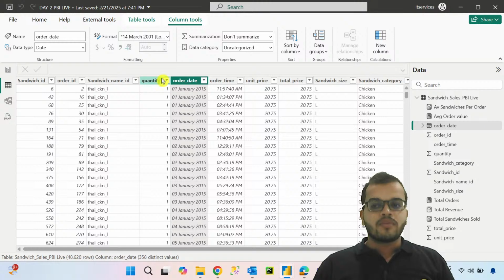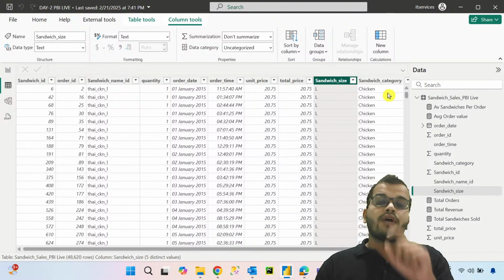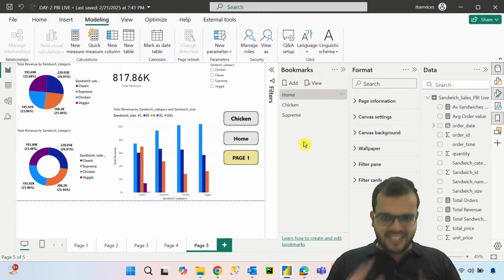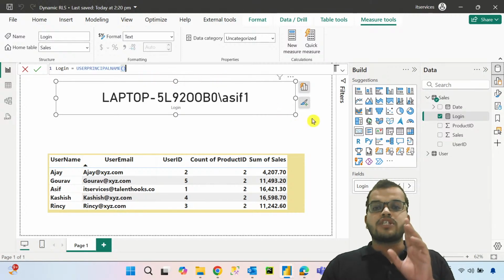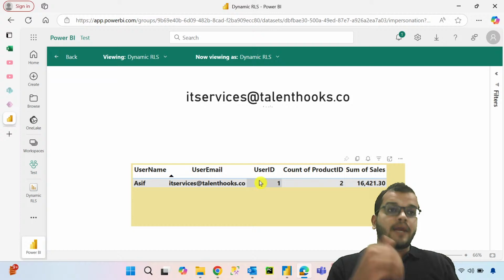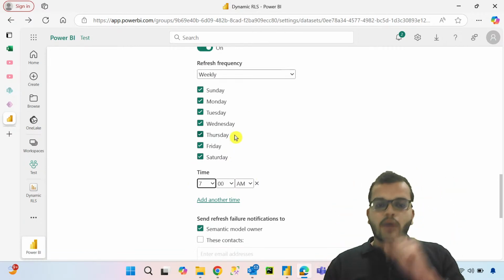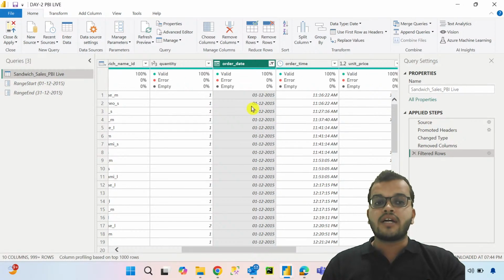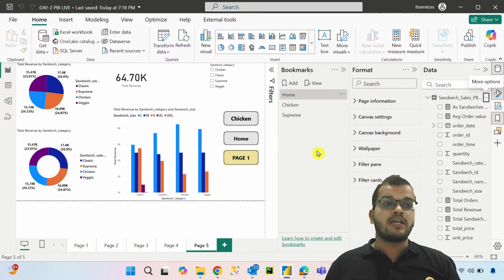Day 8 | FREE 15-Day Power BI Live Training | Learn from Scratch to Advanced! [Full Course]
📅 Live Training Date: 28th Feb 2025
🕖 7:00 PM - 8:00 PM (IST)

📌 What You’ll Learn Today:
🔹 Day 8: Data Security and Data Refresh
👉Managing Roles in Power BI
👉Creating Static RLS in Power BI
👉Creating Dynamic RLS in Power BI
👉Schedule Refresh
👉Incremental Refresh
👉Data Gateway

📢 Join this exclusive 15-day Power BI live training by KnowHow Academy to go from beginner to expert with hands-on learning and real-world projects!

💡 Stay Until the End for Q&A and Special Tips!
🚨 Note: No live training sessions will be conducted on Sundays.